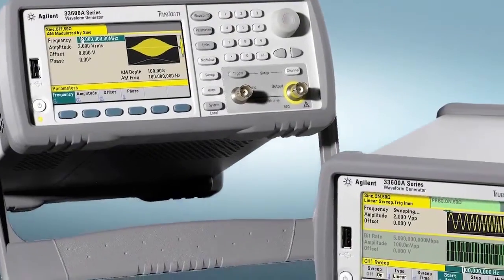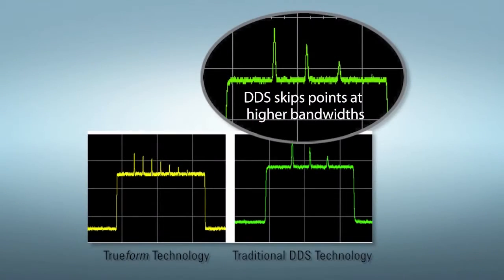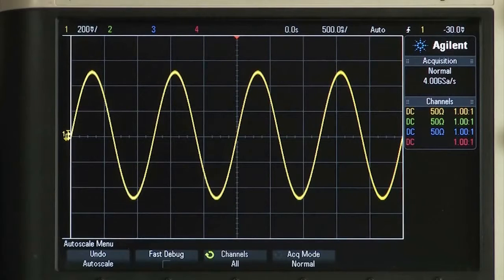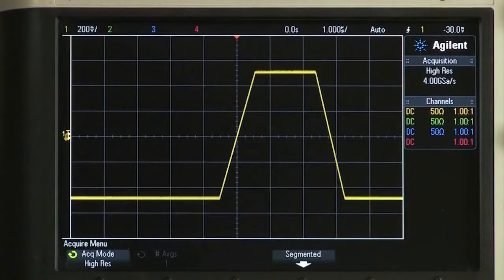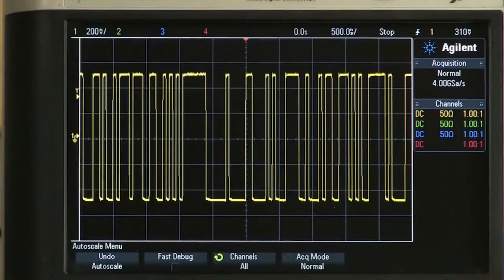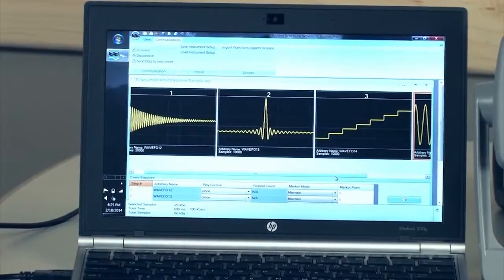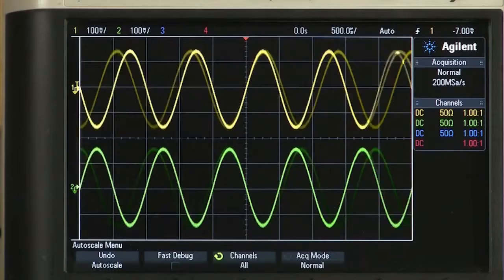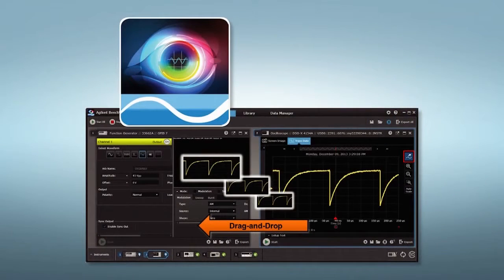Keysight Funktions-/Signalgeneratoren 33600A-Serie – revolutionäre Signalerzeugung mit Trueform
Die Trueform Signalgeneratoren der 33600A Serie von Keysight Technologies sind erhältlich in unserem Onlineshop - weitere Produktdetails

Die ultimativen Funktionsgeneratoren der Keysight-Serie 33600 A mit Trueform Technologie bieten eine revolutionäre Signalerzeugung mit unerreichter Leistungsfähigkeit und Genauigkeit.

Die Trueform Technologie von Keysight Technologies ist die nächste Generation in der Generierung von Signalen und bietet eine überlegene Leistung im Vergleich zu früheren Signalform-Technologien. Sie bietet den geringsten Jitter, niedrigsten Klirrfaktor und echte Punkt-für-Punkt arbiträre Wellenformen.

Der Arbiträrgenerator zeichnet sich durch einen großen Farbbildschirm zur Darstellung der Kurven aus, außerdem erleichtert die intuitive Bedienoberfläche den Betrieb auch bei nur gelegentlicher Nutzung.